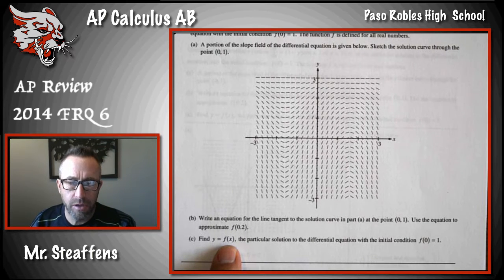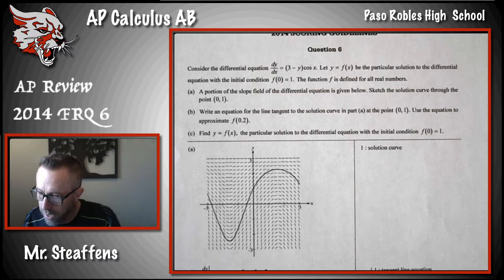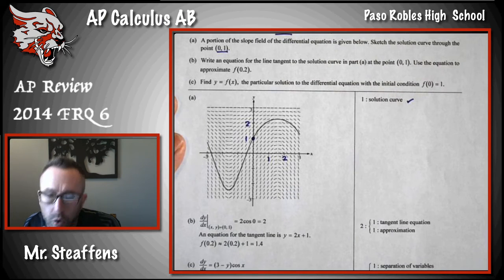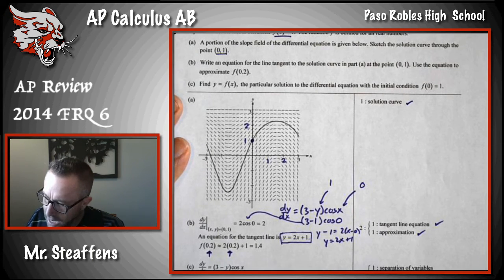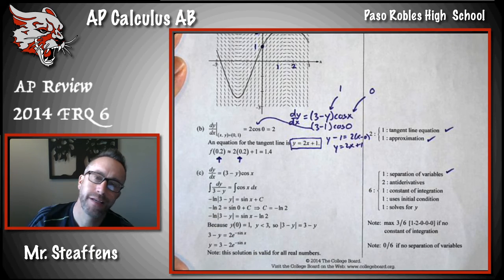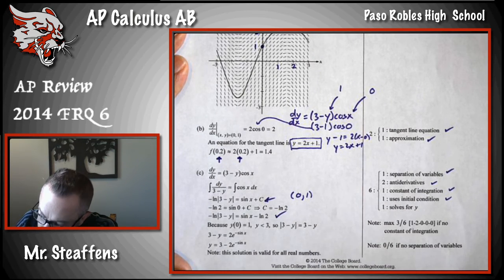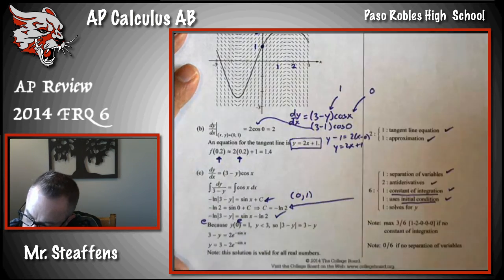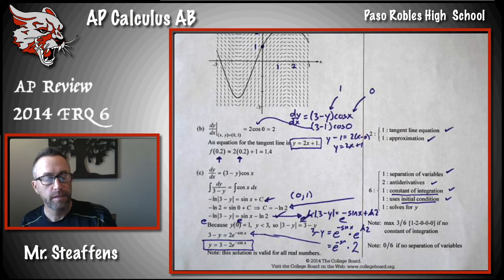2014 FRQ 6